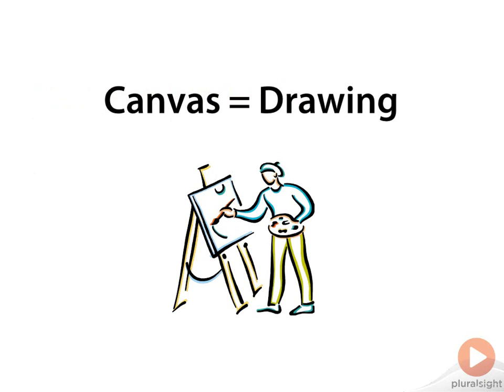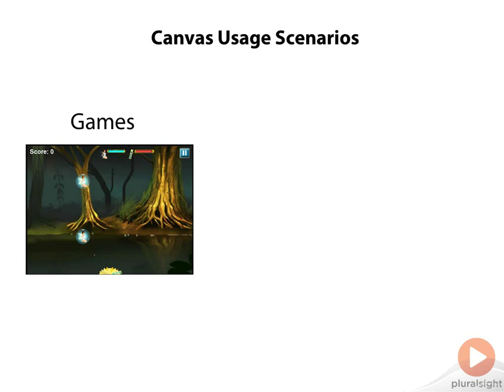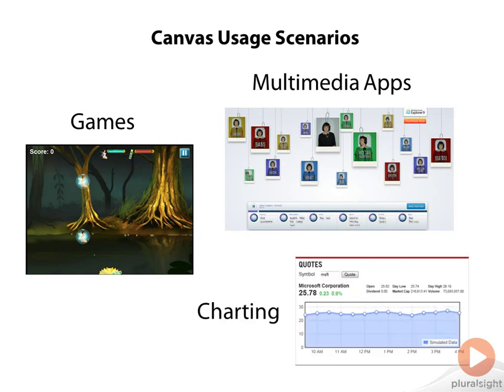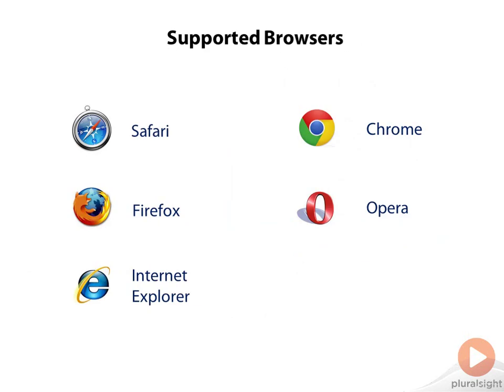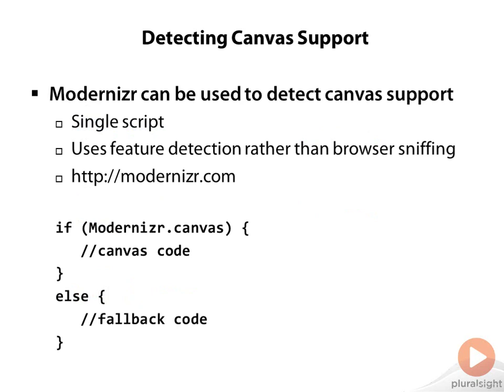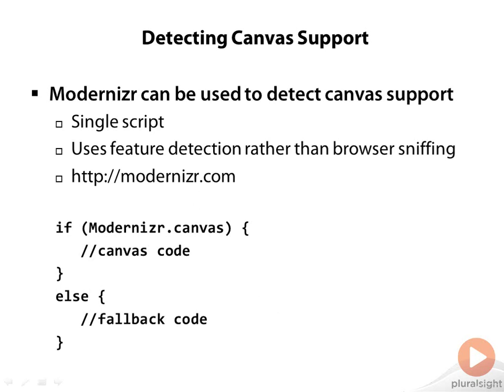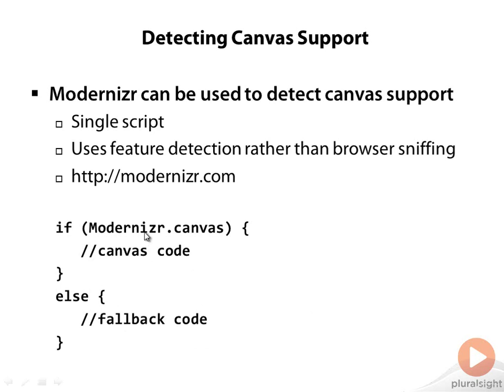2 HTML5 Canvas Usage Scenarios